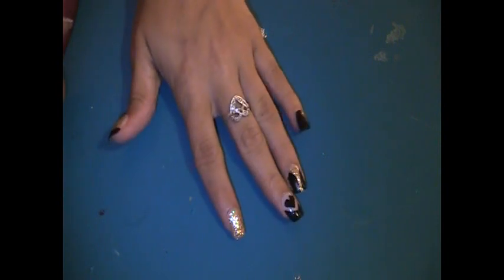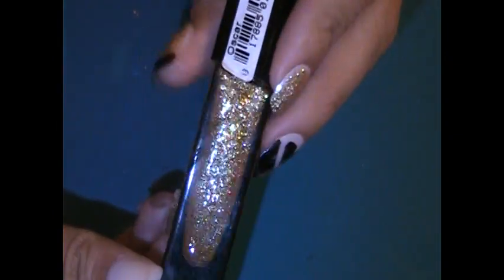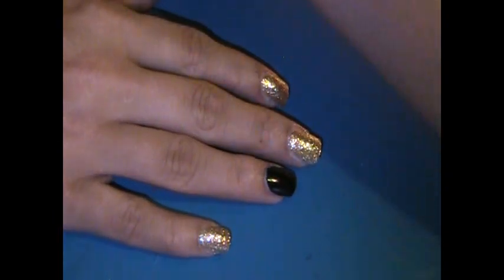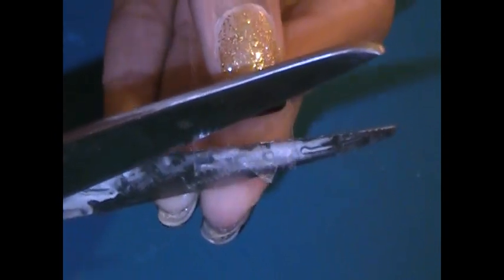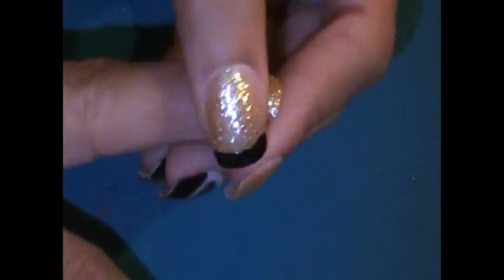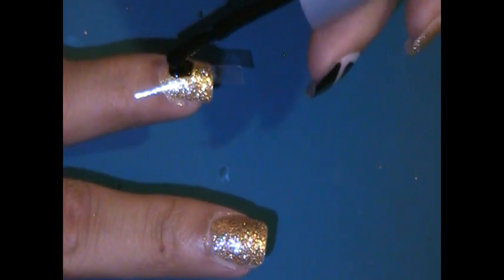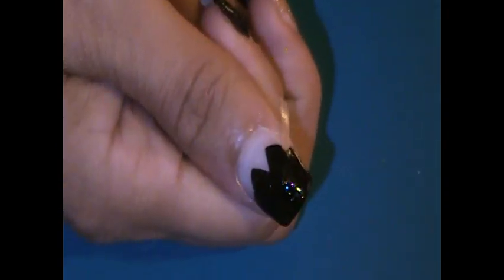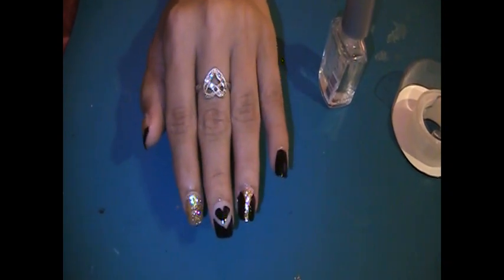Glitter and Leather. (A Nail Tutorial)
Hey guys, I fell in LOVE with this nail design once I did it and got so many compliments on it! It was hard to film, but I hope it's easy to understand and send me pictures if you try it out!
Principessa3x, Morgan Alexis

FTC: All products mentioned were bought by myself, all opinions are my own, and i'm not being sponsored nor paid to make this video.

OH AND PLEASE SEND IN REQUESTS AND SUCH! I NEED NEW IDEAS